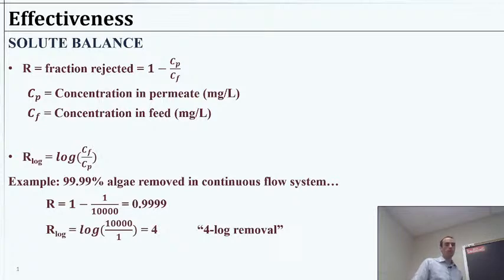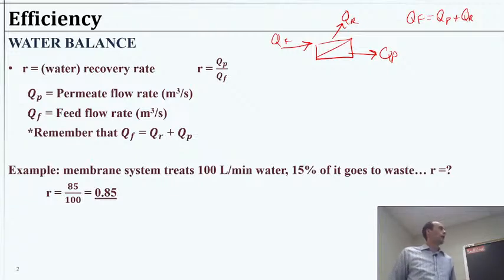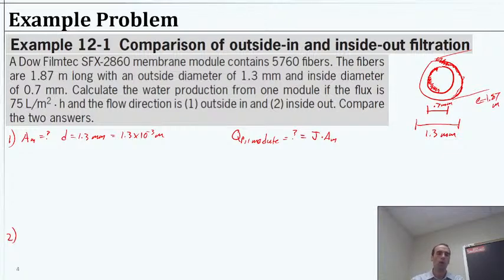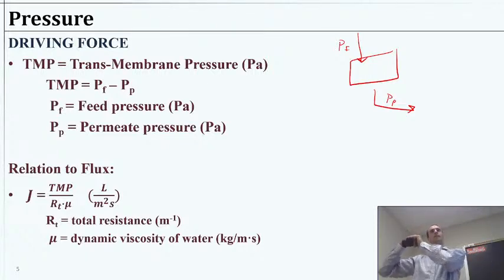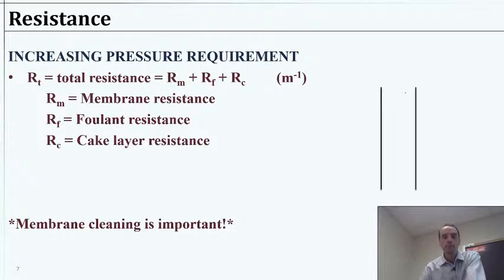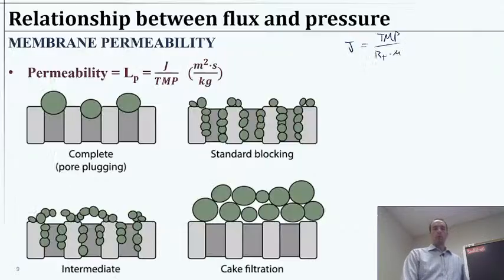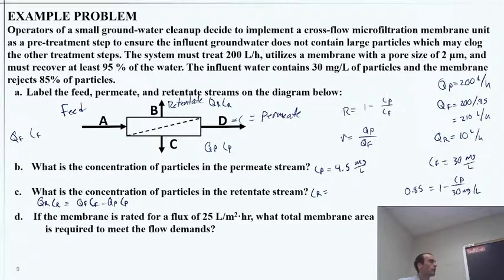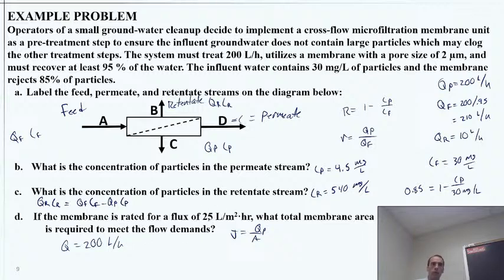EVEG 3110 (EVEG): Membrane Filtration 2